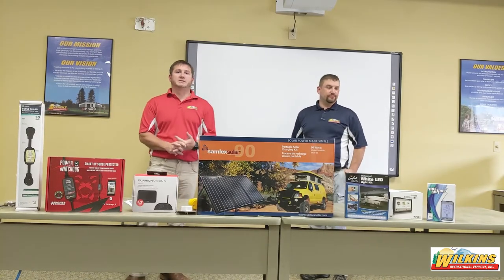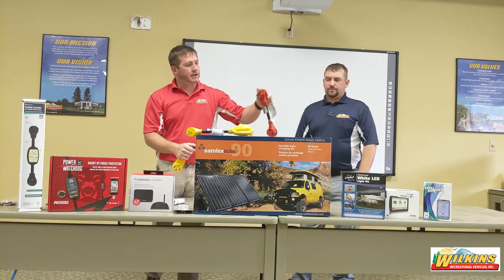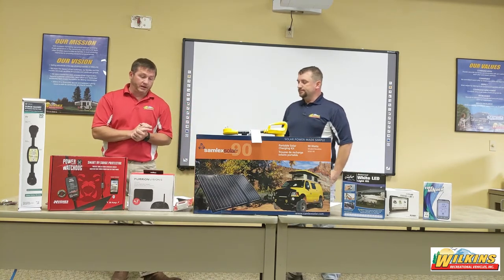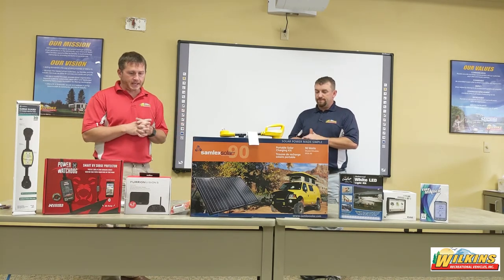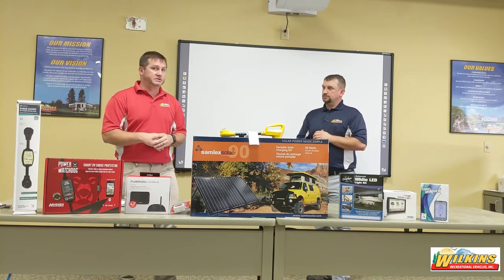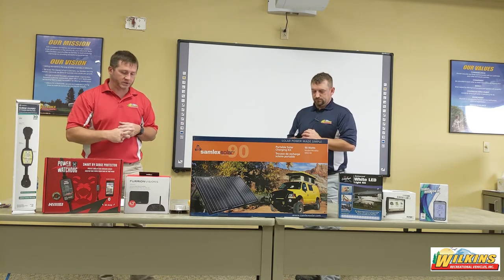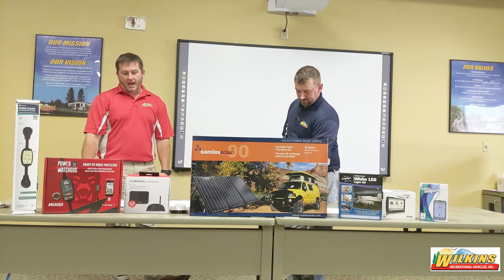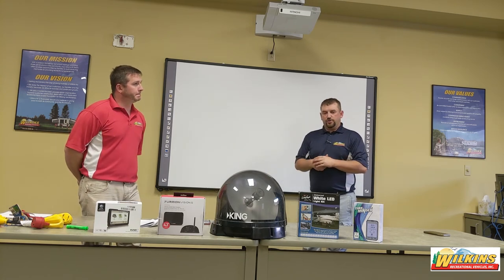Wilkins RV Electrical Seminar